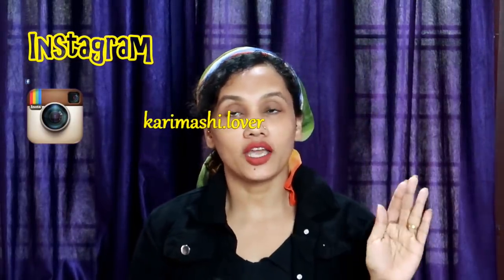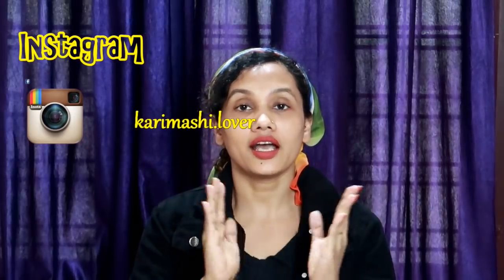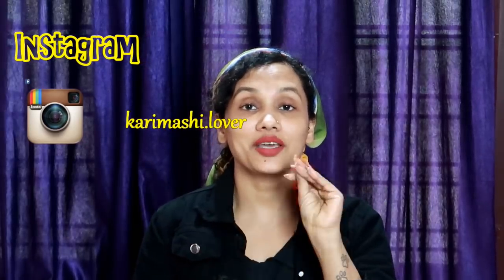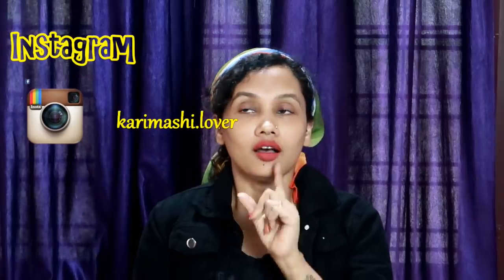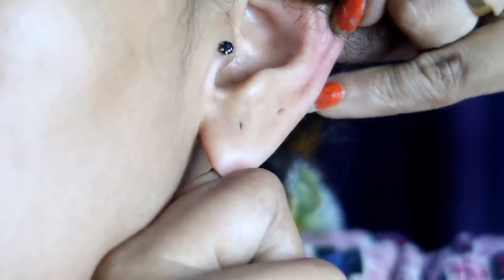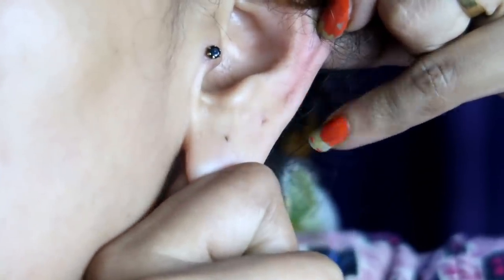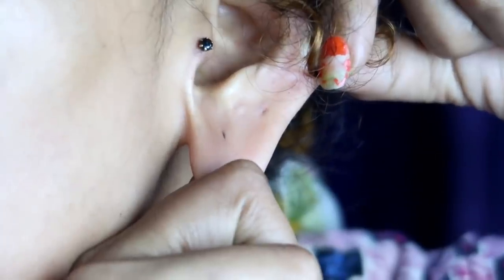Tragus piercing and other 4 piercing experience|painful|karimashiloverlatest|karimashinew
Karimashi

- Top :
- Lipstick :
- Earrings :
- Others :

Big  🐻  Hugs❤️